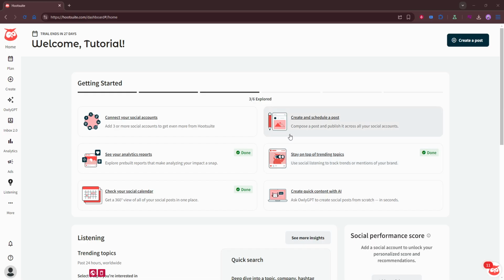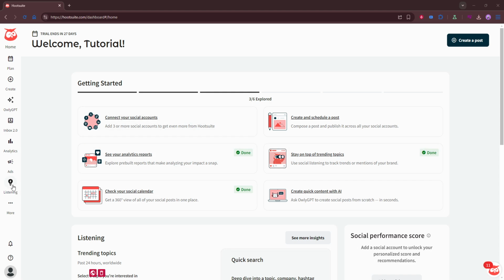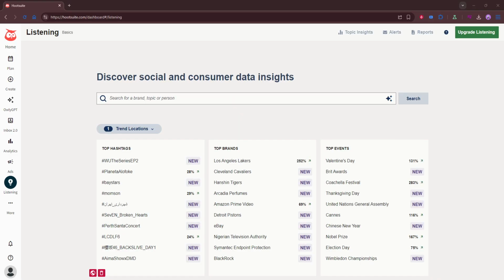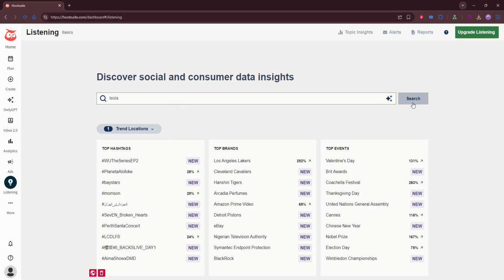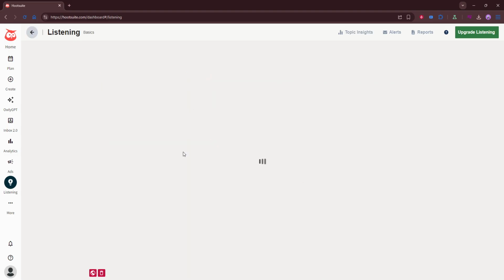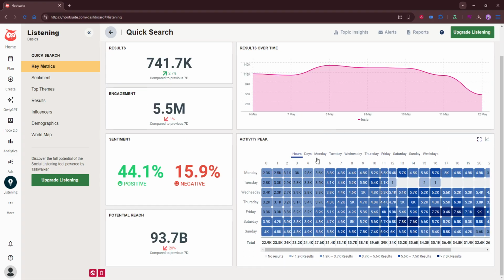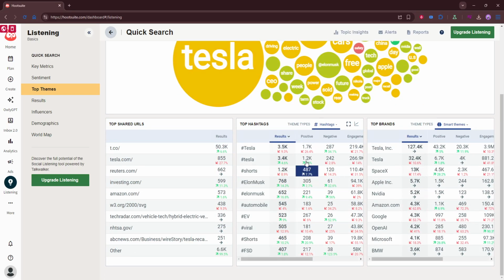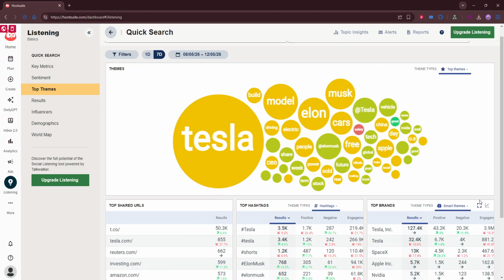How To Use Hootsuite Analytics [2026 Full Guide]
In today's video we cover How To Use Hootsuite Analytics [2026 Full Guide]